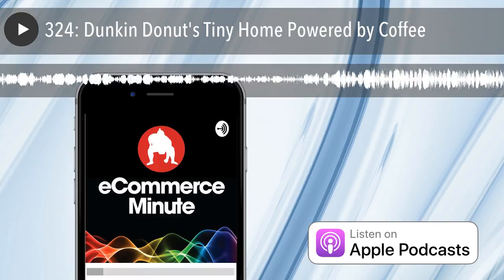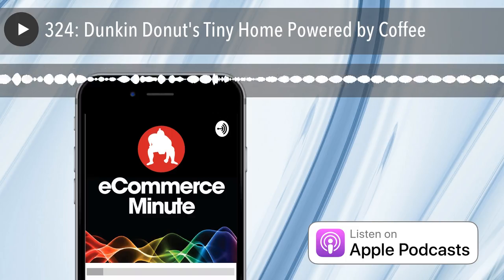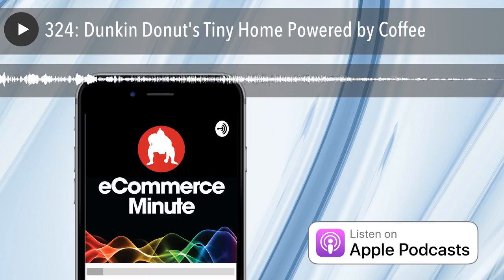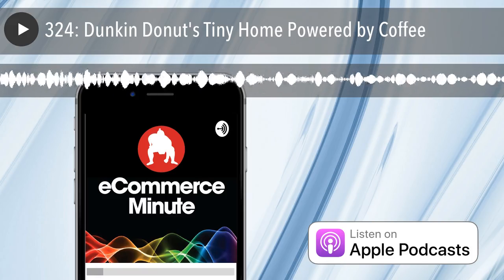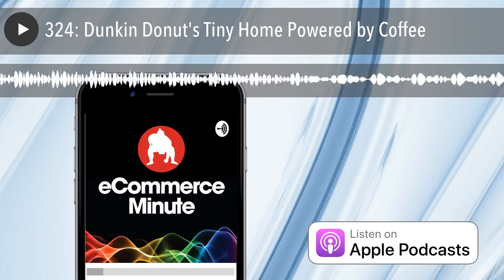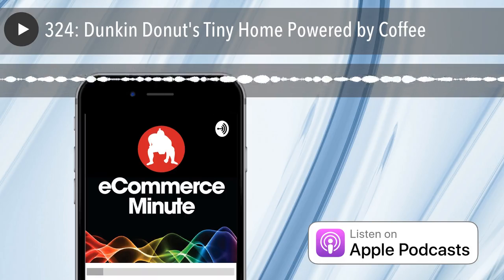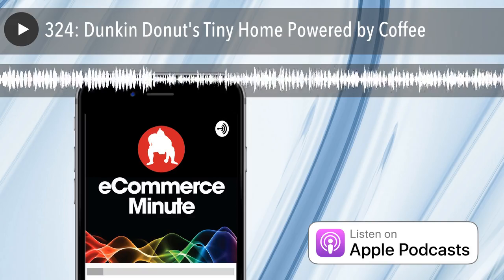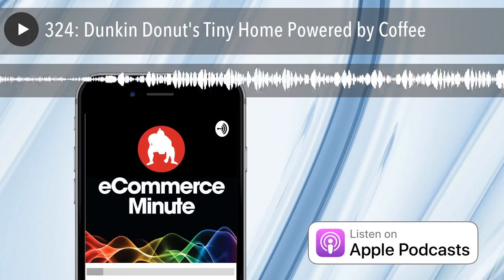324: Dunkin Donut's Tiny Home Powered by Coffee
The tiny home measures just 275 square feet and is powered by an oil that’s produced from spent Dunkin’ coffee grounds.